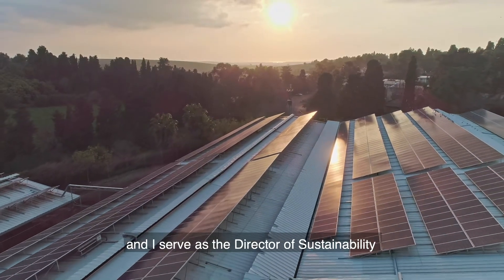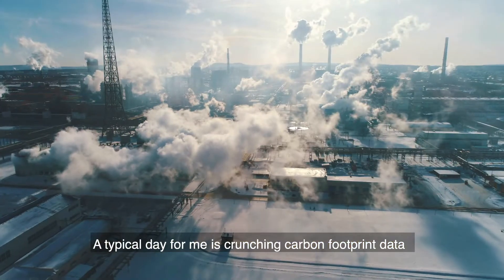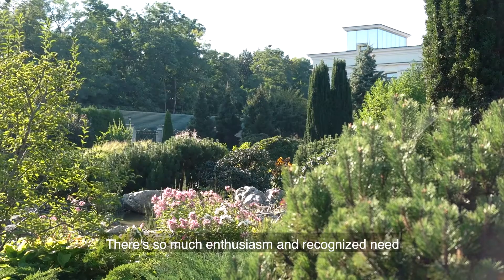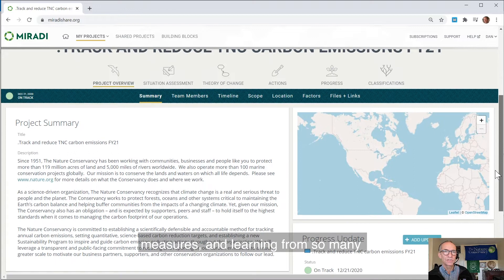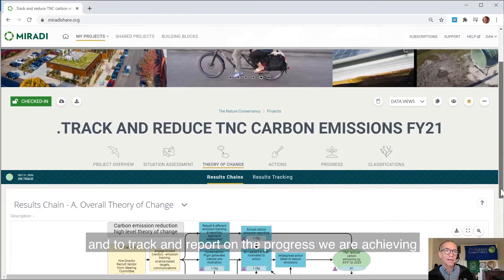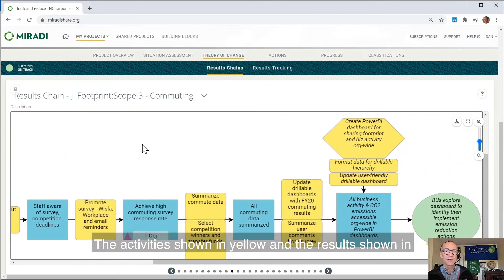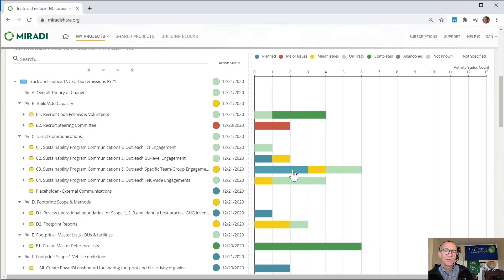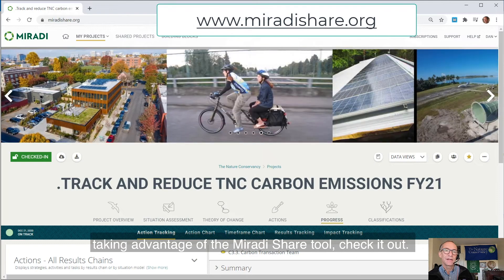The Nature Conservancy (TNC) | Testimonial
Learn about The Nature Conservancy’s innovative program to combat climate change by tracking carbon emissions and setting science-based reduction targets worldwide. Using the Conservation Standards, TNC ensures transparency and guides their global efforts across 72 countries to reduce their carbon footprint.